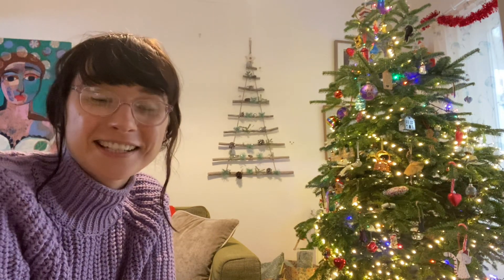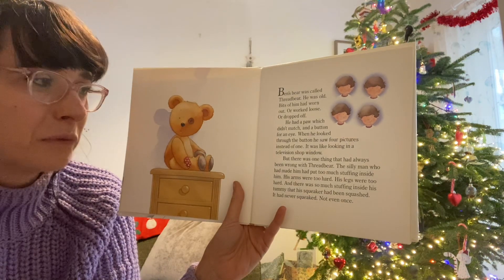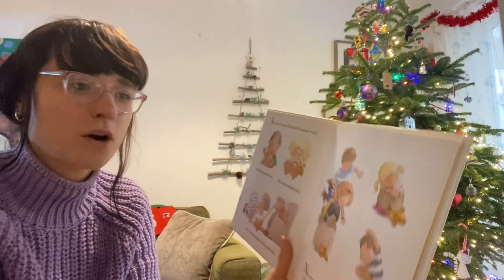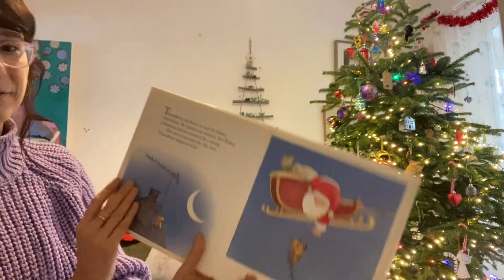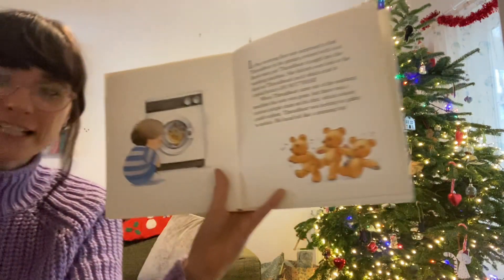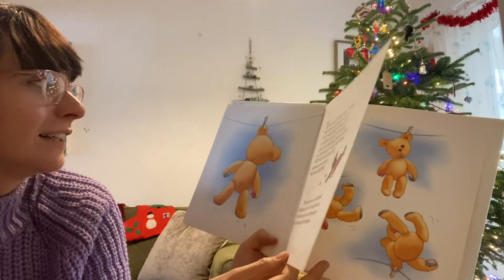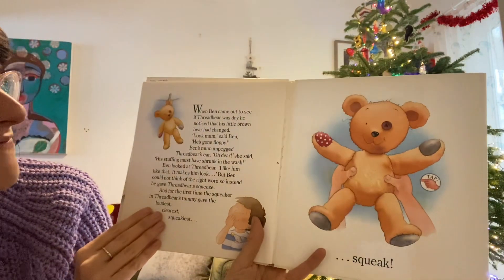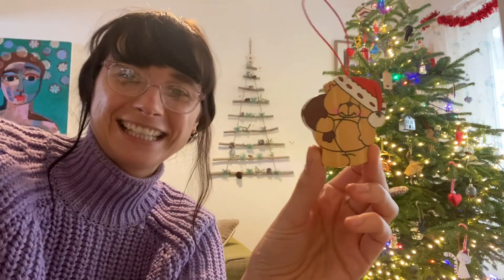‘ThreadBear’ by Mick Inkpen, Autumn 2 Week 6